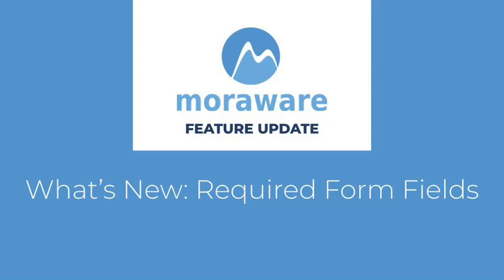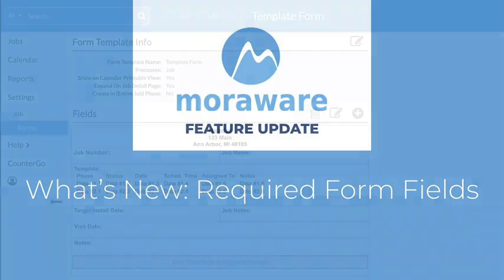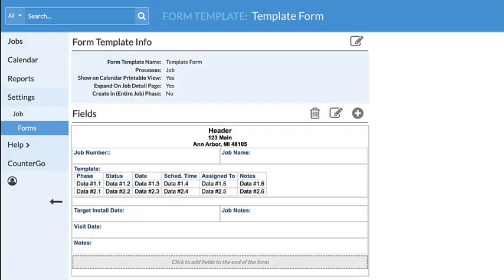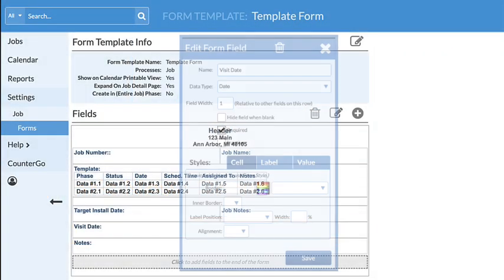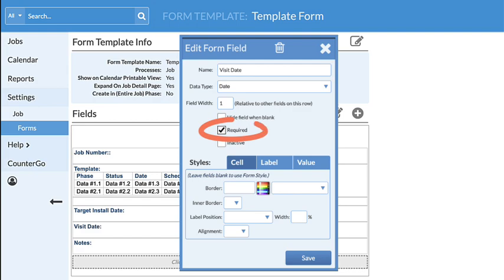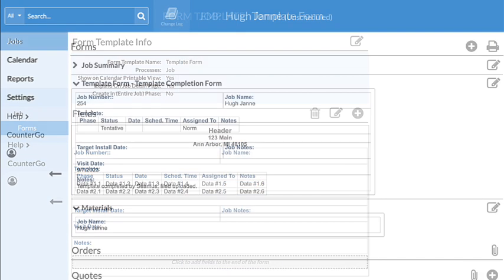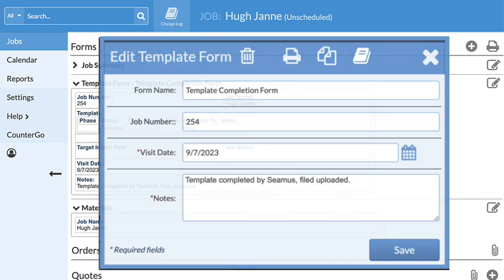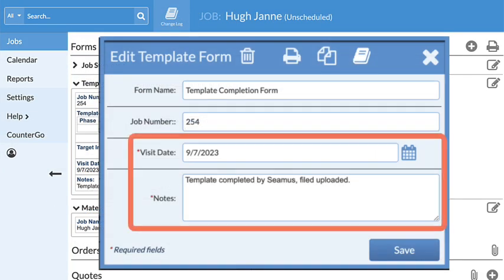What's New Required Form Fields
New in Systemize, Job Form Fields can be marked as required.